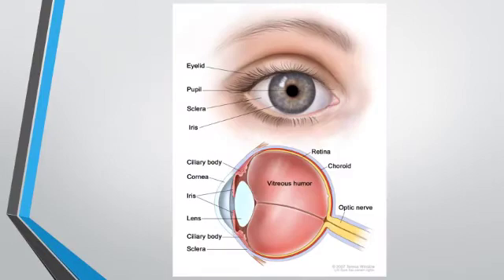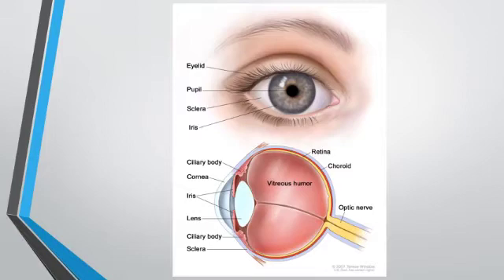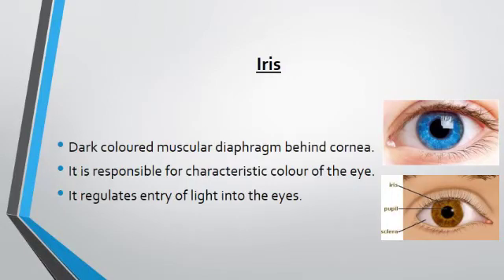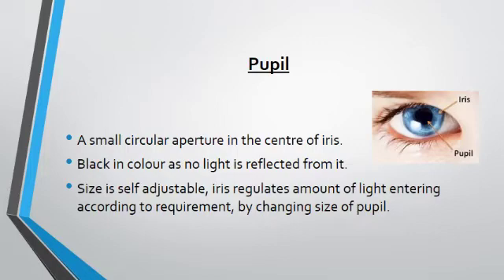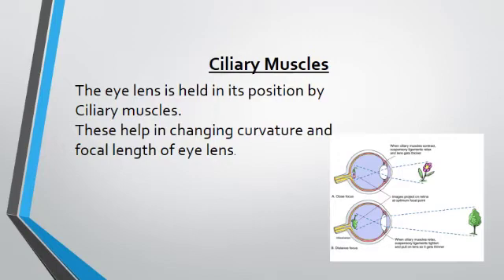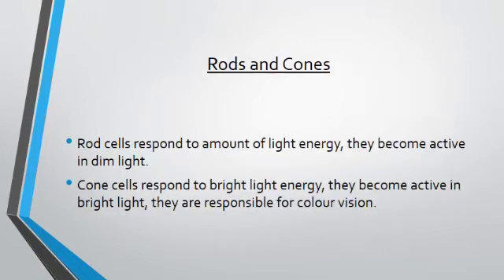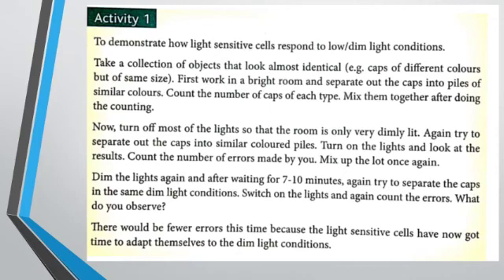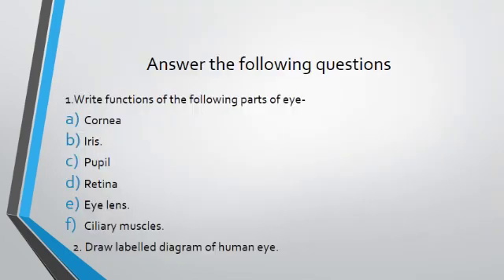Class 8th, Subject Science, Chapter 11, Part 1